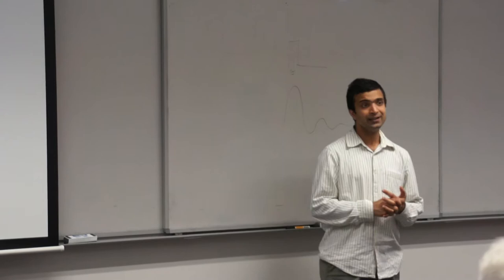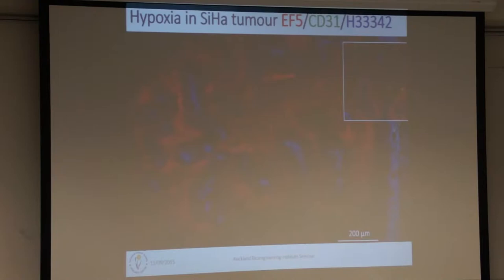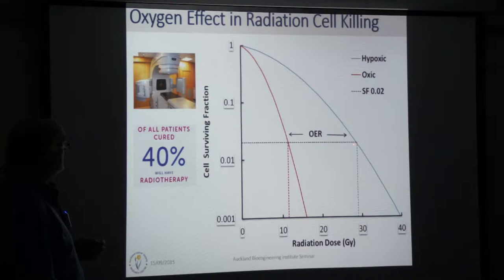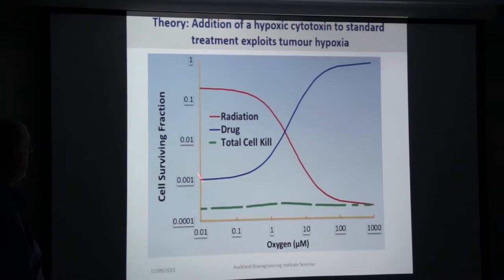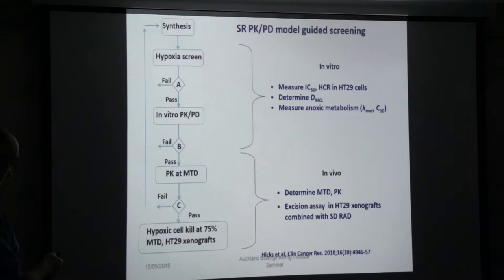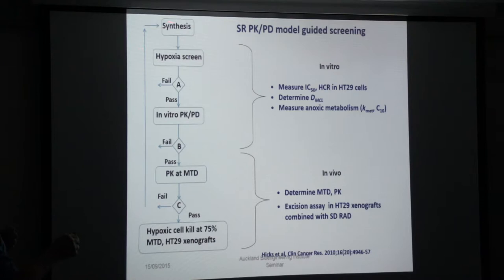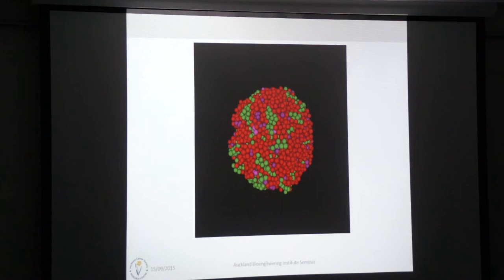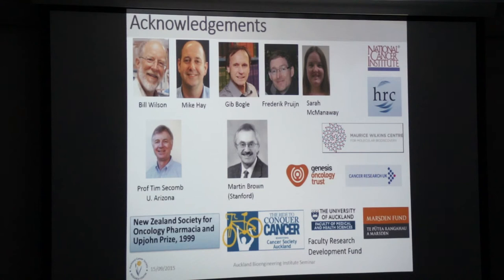Modelling hypoxia activated prodrugs in vitro and in silico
A Bioengineering seminar by Dr Kevin Hicks, Auckland Cancer Society Research Centre, Faculty of Medical and Health Sciences, University of Auckland.

Hypoxia is a feature of many tumours and contributes to tumour progression and therapeutic resistance. Hypoxic cells may survive to repopulate the tumour after treatment and are therefore important therapeutics targets. Several hypoxia-activated prodrugs have been developed including Tirapazamine, TH-302, and PR104.

For Tirapazamine, extensive metabolism limits penetration leading to reduced exposure in hypoxic cells which are generally most distant from the capillaries. To overcome this problem in drug design we combined in vitro drug transport and potency measurements with spatially resolved pharmacokinetic-pharmacodynamic modelling in microvascular networks, to successfully screen drug candidates and select a second generation Tirapazamine analogue. The lead compound, SN30000, is highly active in a range of tumour xenografts, and is in advanced pre-clinical evaluation.

The combination of experiment and mathematical modelling in a multidisciplinary drug development setting improved screening efficiency and added valuable information for drug design. I will also discuss our approaches to modelling the exploitation of tumour hypoxia to release diffusible cytotoxins in tumours, the limitations of our current models and new approaches to overcome these limitations using agent-based tumour modelling.